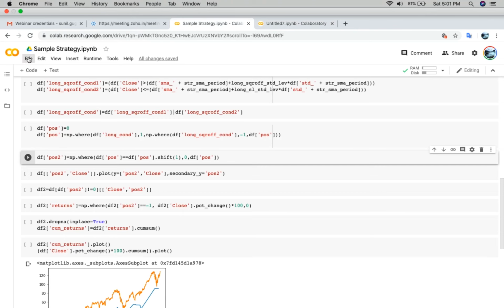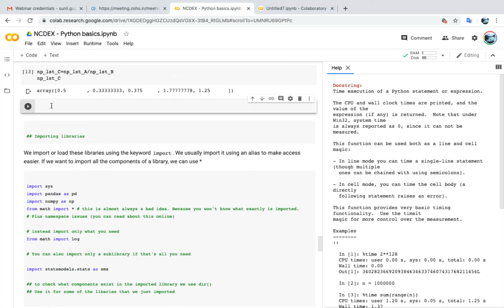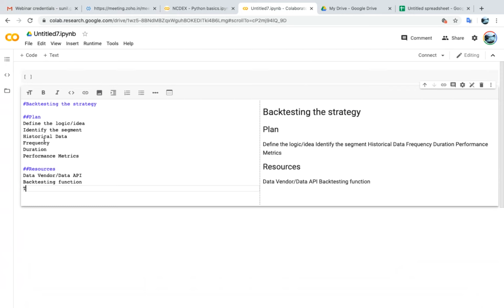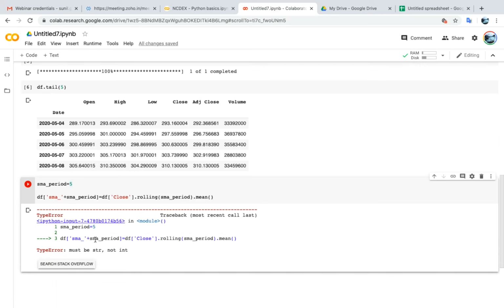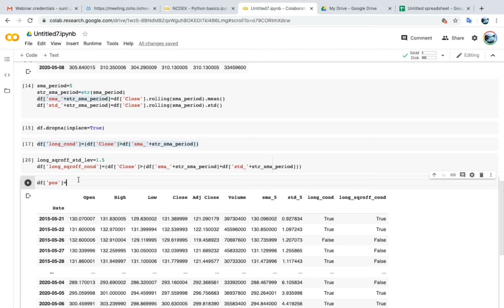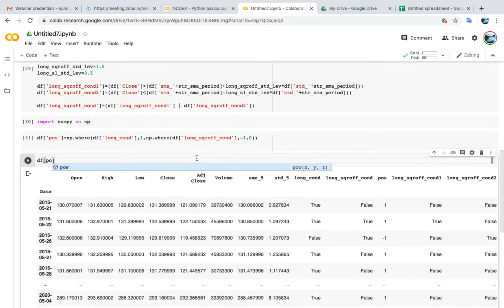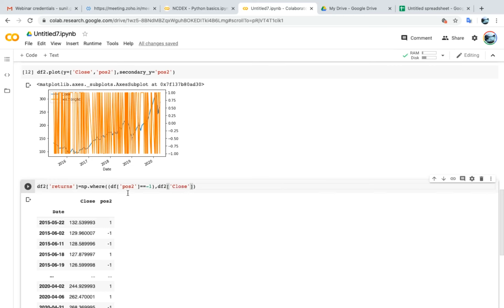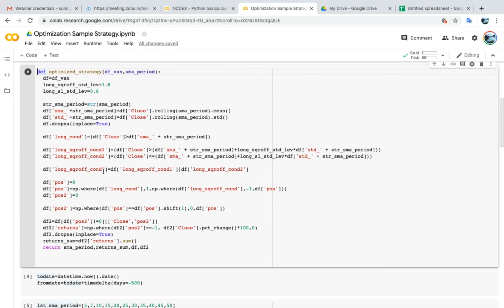Introduction to Algorithmic Trading Series - Part 2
Speaker: Sunil Guglani, AVP NCDEX

Content for Algo Trading Webinar Series:

 • Algo Trading Introduction (What/Why/When/How)
 • Algo Trading Resources
 • Algo Trading Tools
 • How to formulate/create a new trading strategy with a visualisation tool , like Tableau
 • How to formulate/create a new trading strategy using backtesting
 • How does the algorithm work – various Stages?
 • Trading Concept/Idea
 • Filtering Criteria
 • Visualizing the Model
 • Backtesting
 • Optimization
 • Paper Trading
 • Go Live

B) Python for Finance
 • Primitive Data Types in Python (int, float, string, bool)
 • Data Structures in Python (list, tuple, dict, set)
 • Mathematical and logical operations
 • Control structures (if statements, for and while loops)
 • In-built and user-defined functions
 • NumPy and pandas libraries for data analysis
 • Importing data from the file
 • Mathematical operations in NumPy and data frame
 • Plotting graphs